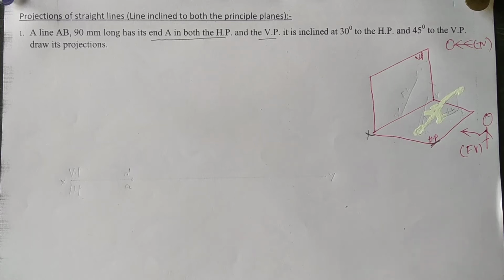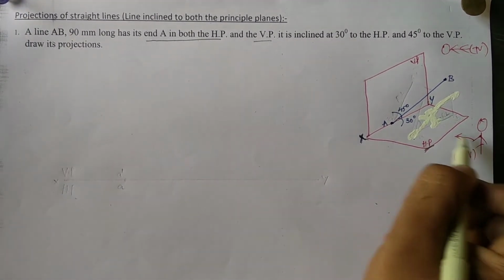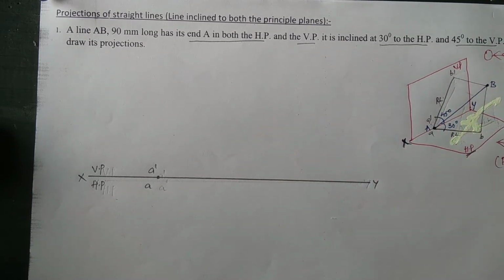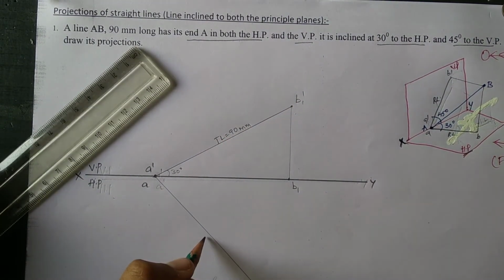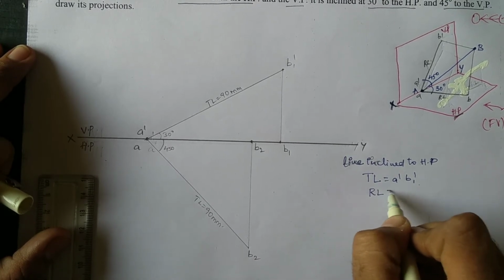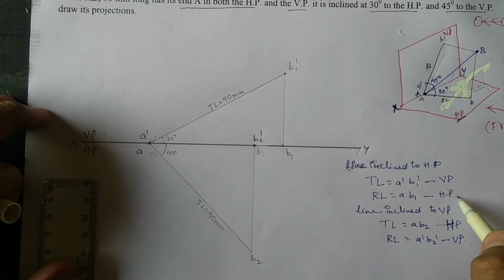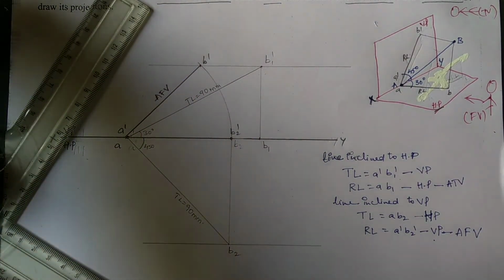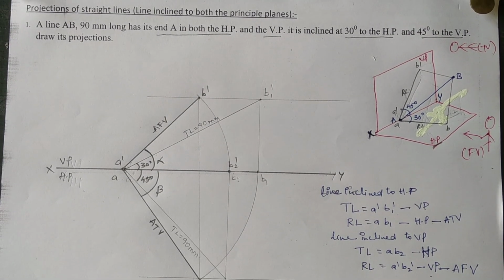problem 1. line inclined to both reference planes